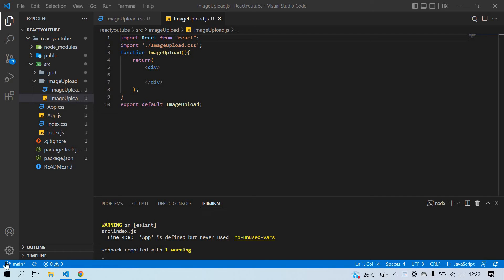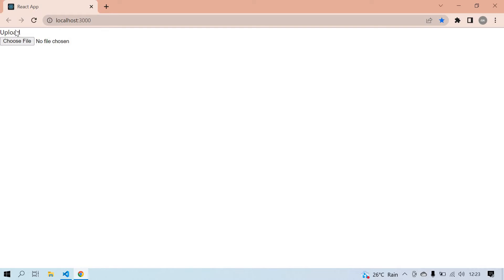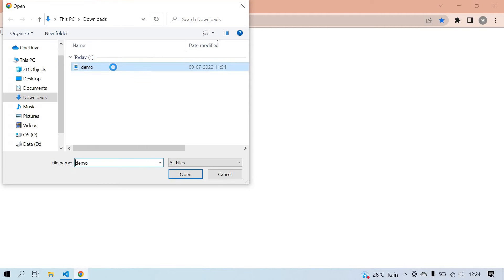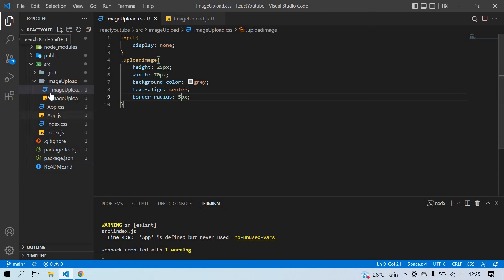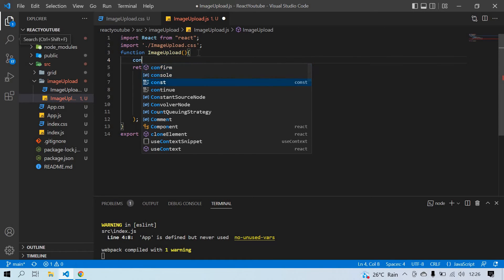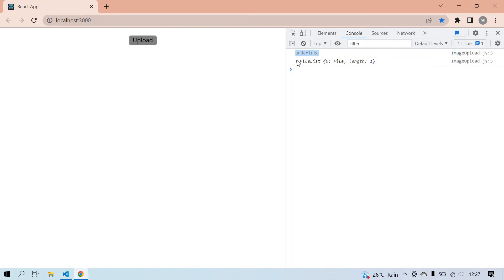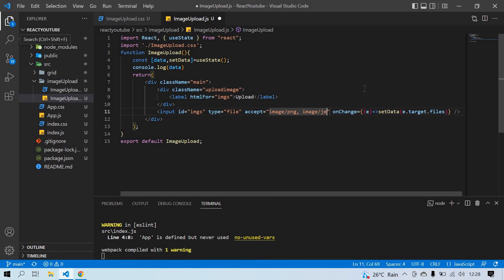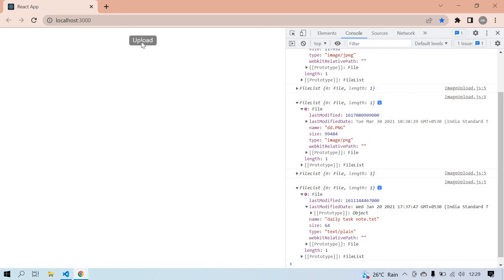Upload Image and console image value in React JS || Accept only PNG, JPEG, TXT in react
In this video, I have explained how to get image or file and Console the file value in react js. Get only PNG, JPEG image or txt, doc file in react js.